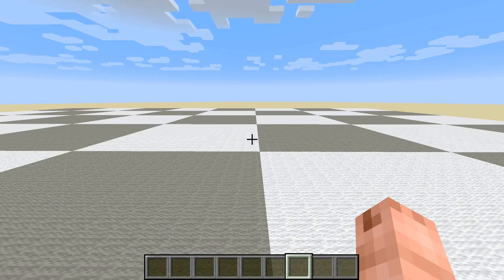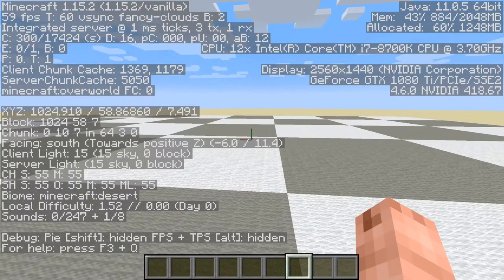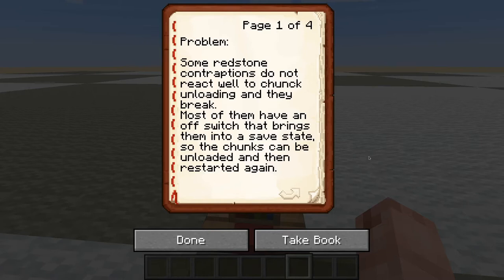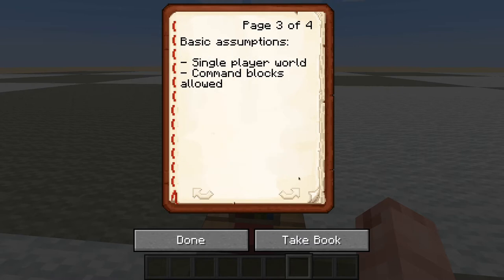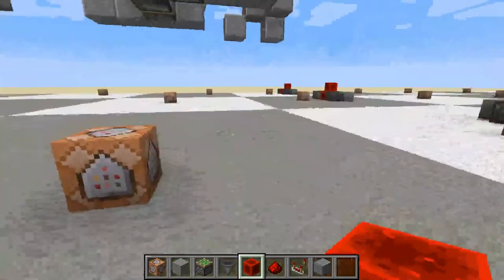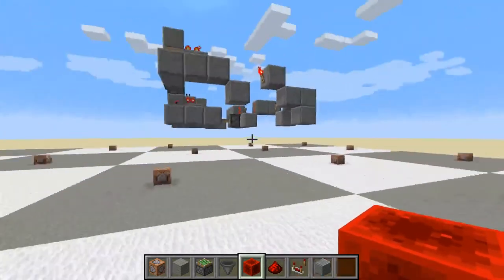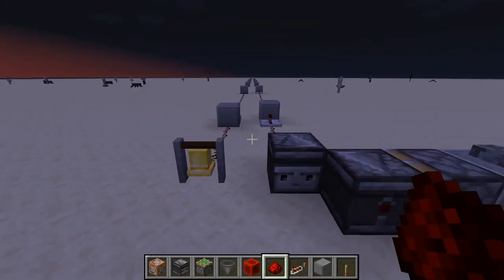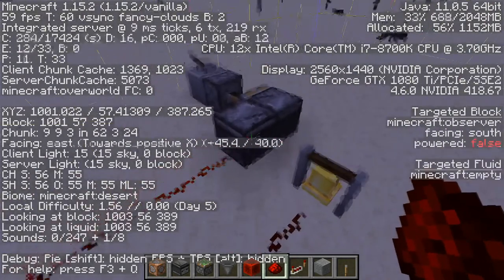Minecraft 1.15: E23 Automatic Off Switch Part I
In this Minecraft episode I spend time in my Redstone test world to lay the ground work for some investigation to create an automatic off switch for machines before the chunk gets unloaded and they break.